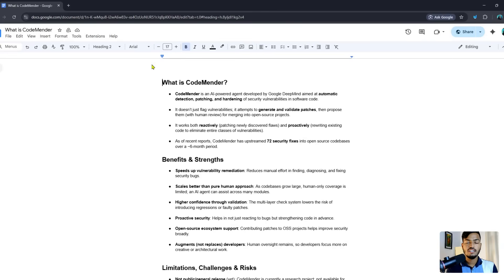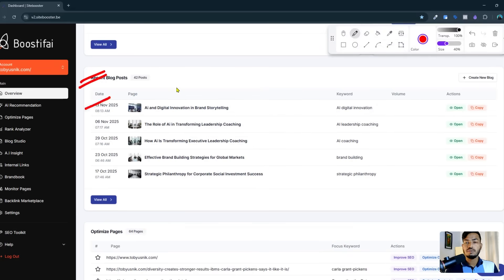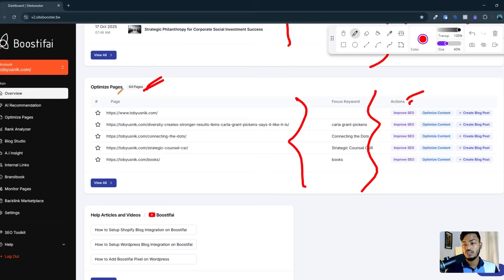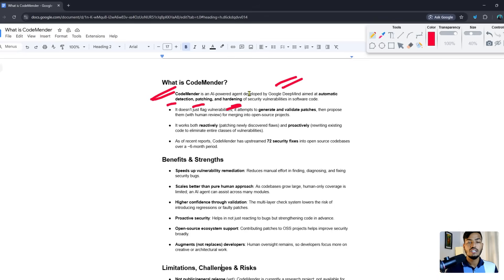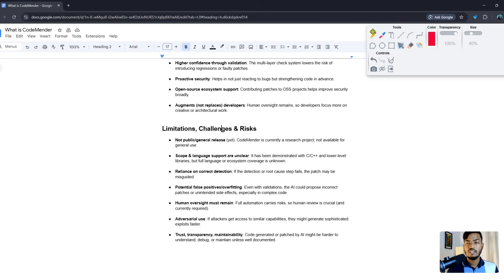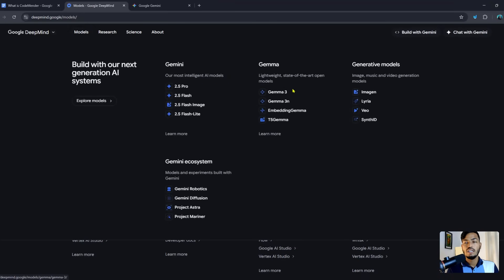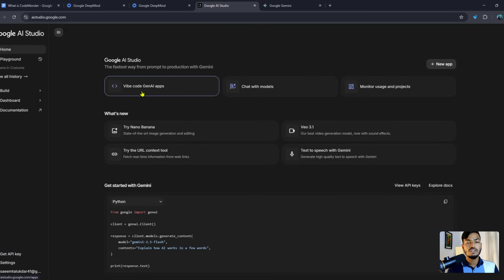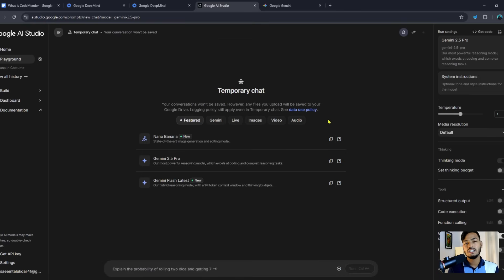Code Mender AI Explained | Fix Coding Errors & Build Faster with AI in 2025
In this video, I break down Code Mender, a powerful AI tool designed to fix code, debug errors, and help developers build faster in 2025. ⚡💻
If you’re a programmer, beginner coder, or someone learning development — Code Mender AI can save you hours of work by instantly repairing and optimizing your code.

📌 What You’ll Learn:

What is Code Mender AI?

How Code Mender fixes bugs automatically

Real-world coding examples

Why developers are using AI coding tools in 2025

Productivity hacks with AI debugging

Perfect for students, freelancers, software engineers, or anyone who wants to write cleaner code with the help of AI.